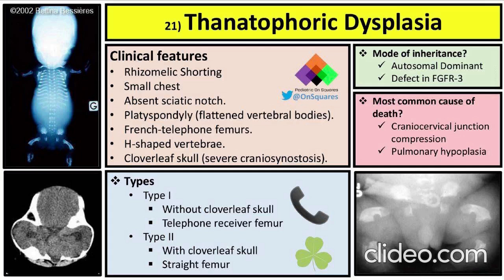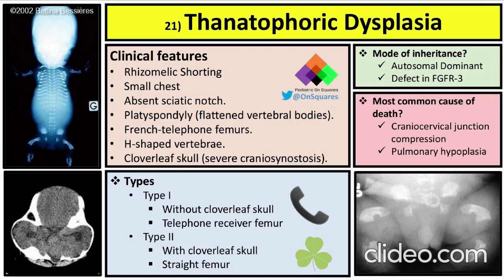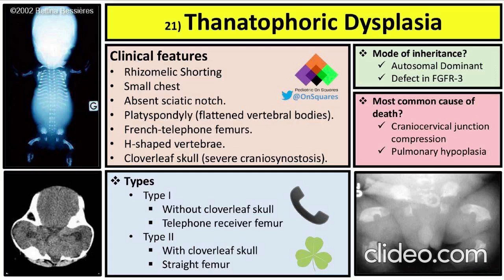Thanatophoric Dysplasia, clinical features, diagnosis, management.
Thanatophoric dysplasia is a severe skeletal disorder that is present at birth. It is characterized by extremely short limbs, a narrow chest, and a disproportionately large head. The condition is usually lethal, meaning that affected infants do not survive for long after birth.

Thanatophoric dysplasia is caused by mutations in the FGFR3 gene, which is involved in the development of bones and other tissues. These mutations disrupt the normal growth and development of bones, leading to the characteristic features of the disorder.

There is no cure for thanatophoric dysplasia, and treatment is typically focused on managing symptoms and providing supportive care. Most affected infants do not survive long after birth, but some may live for a short time with medical intervention.

Genetic counseling can be helpful for families affected by thanatophoric dysplasia, as it can provide information about the risks of passing the condition on to future children. Prenatal testing is available to diagnose the condition before birth in some cases.

Overall, thanatophoric dysplasia is a rare and severe genetic disorder that has a significant impact on affected individuals and their families. Support from healthcare providers, genetic counselors, and other resources can help families navigate the challenges associated with this condition.